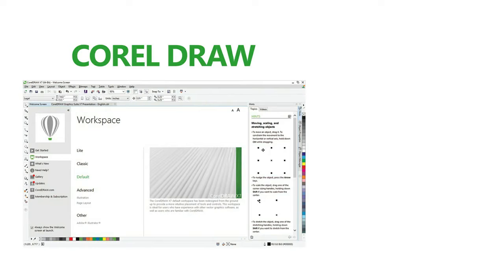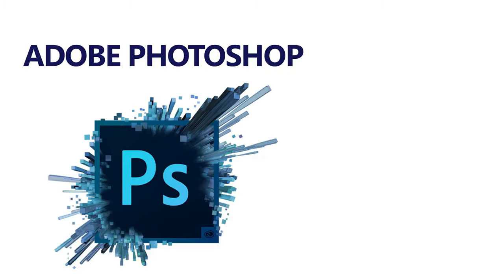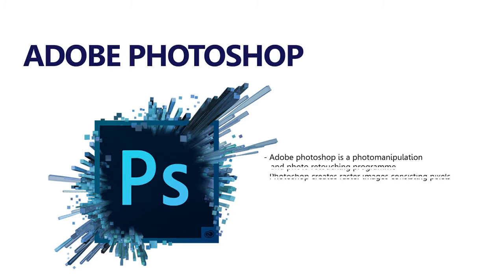GRAPHIC DESIGN INTRODUCTORY COURSE FOR BEG دورة تمهيدية في التصميم الجرافيكي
GRAPHIC DESIGN INTRODUCTORY COURSE FOR BEG
دورة تمهيدية في التصميم الجرافيكي